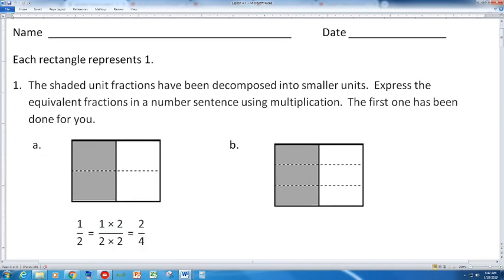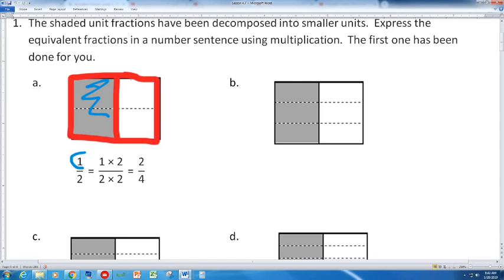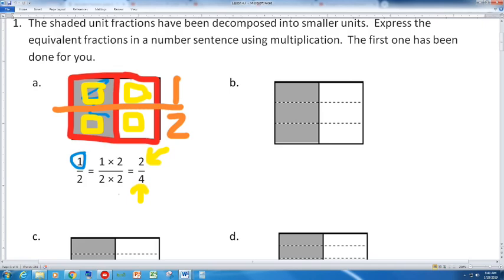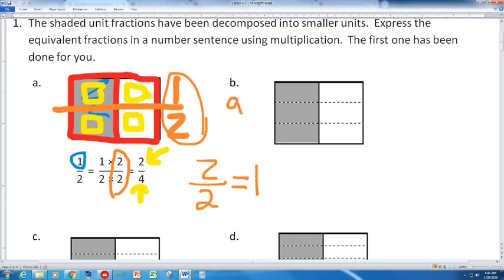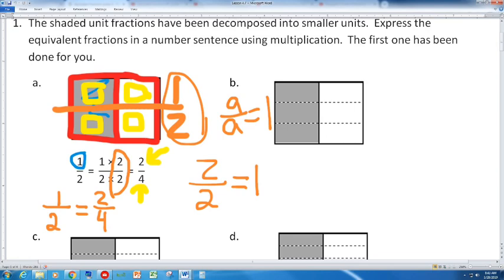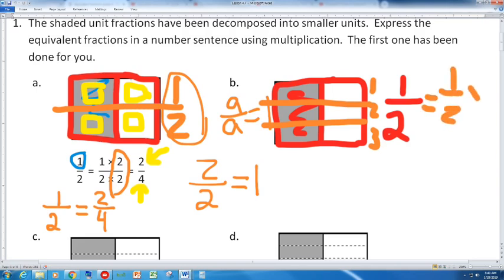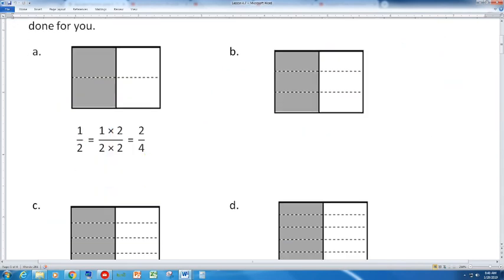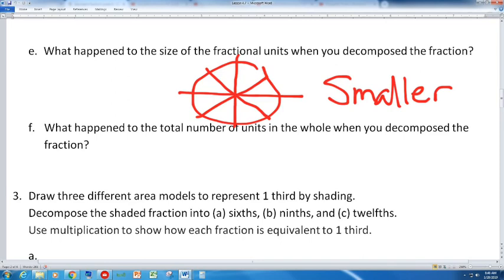Unit 4 Lesson 7 Classwork Review